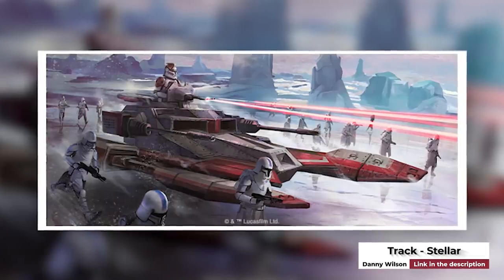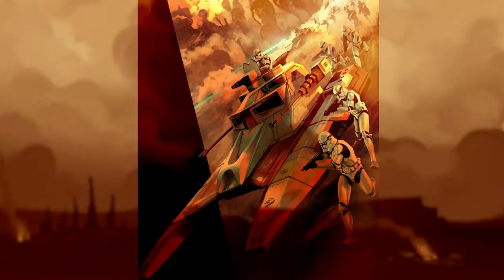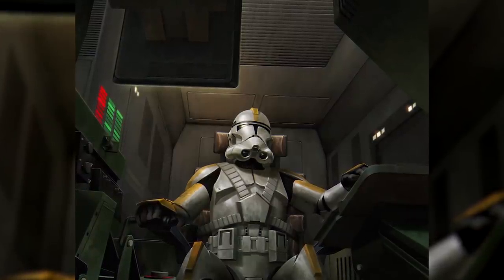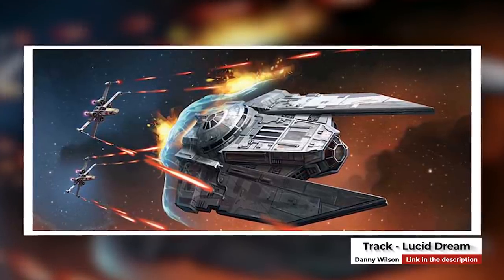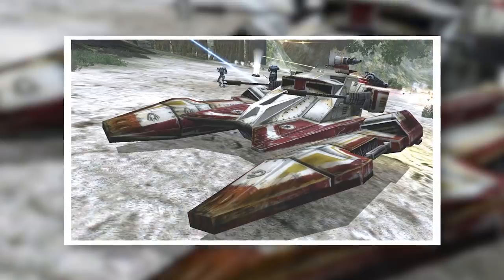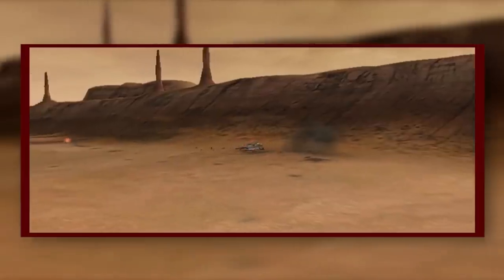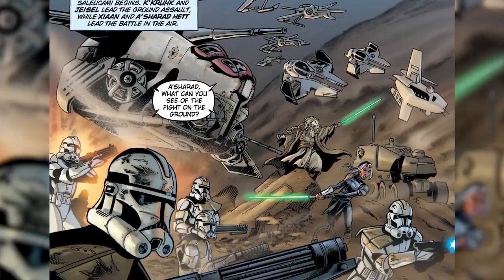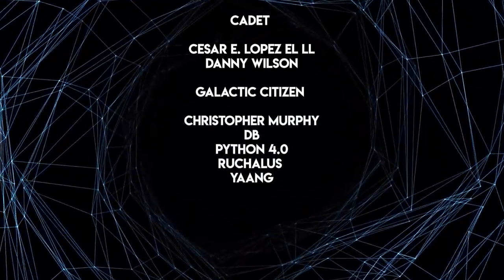The Forgotten Brilliance of the TX-130 Republic Tank [Fast Boi]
Wrist rockets? More like another command post for the Republic

Follow us on the new YT Alternative Cyrpto Platform, Odysee!🚀